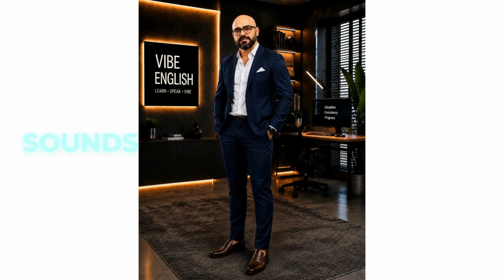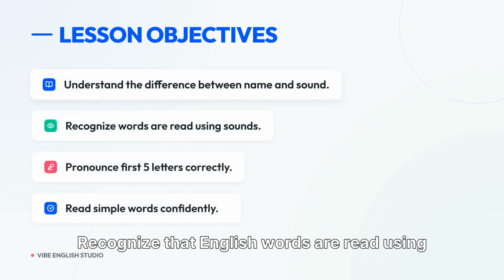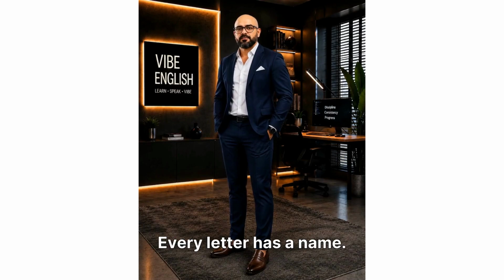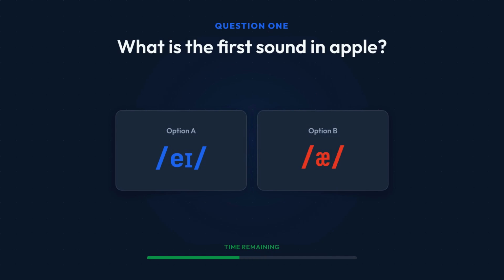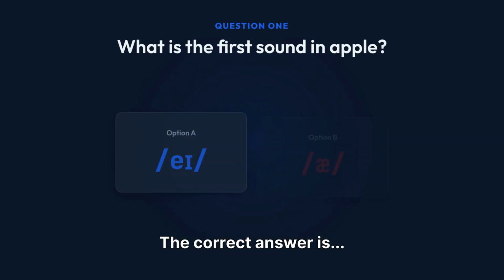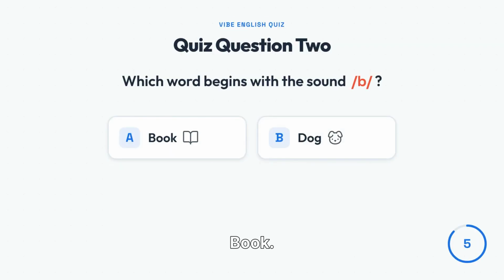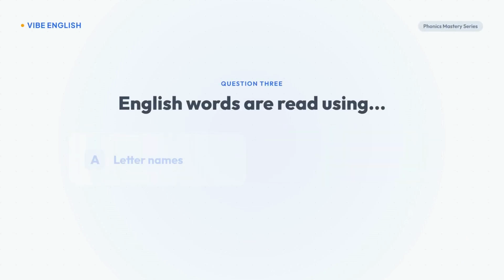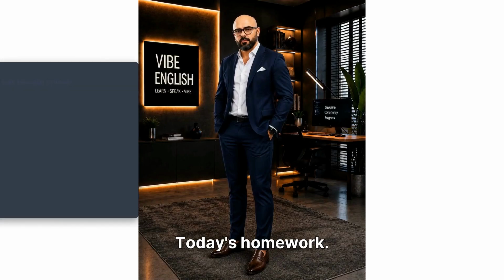English pronunciation Mystery lesson 1